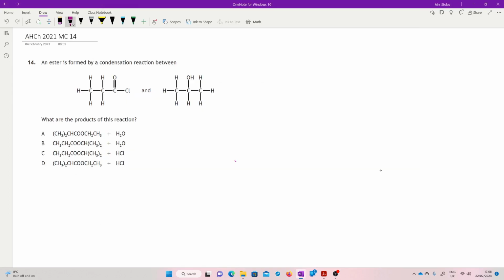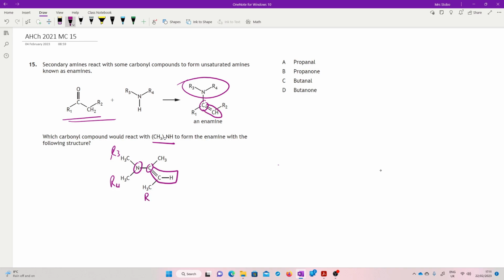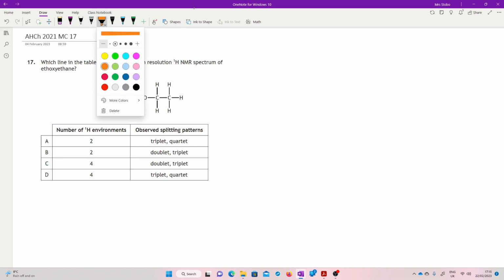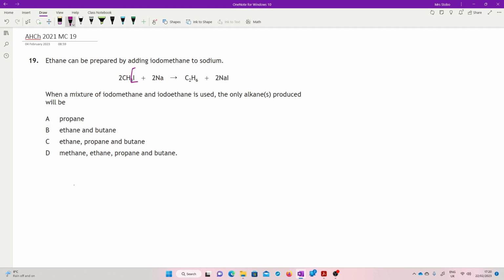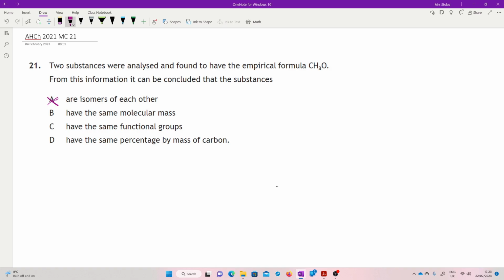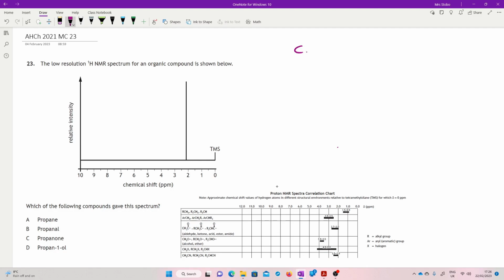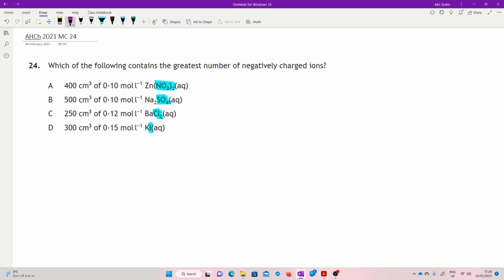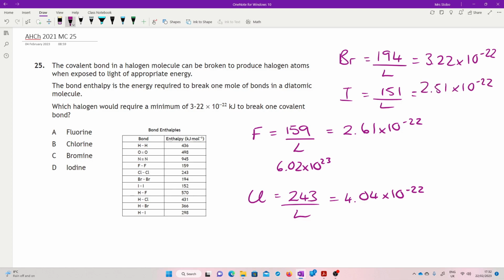ChAH 2021 MC14 to 25 worked